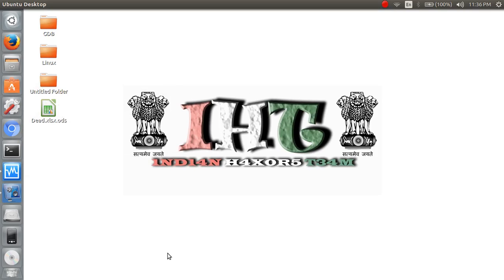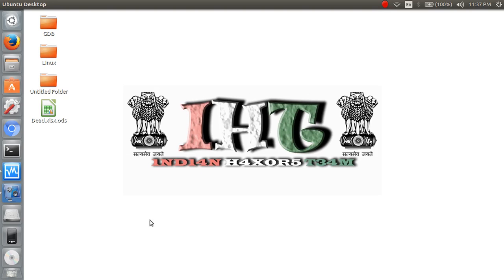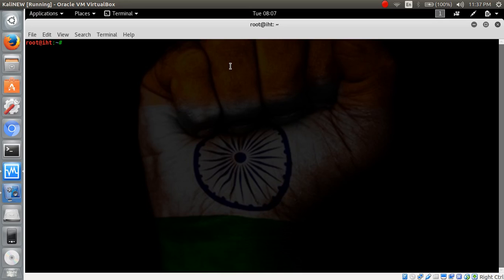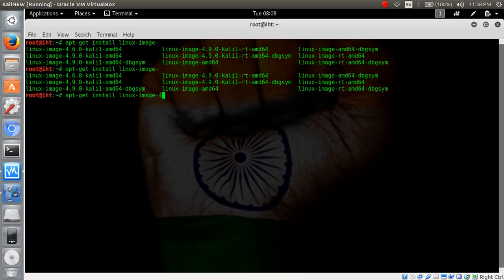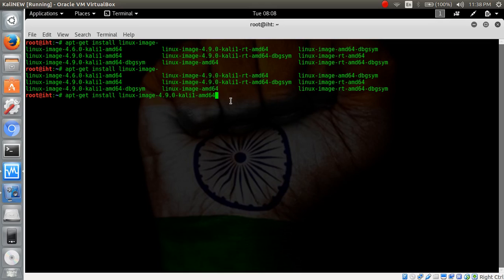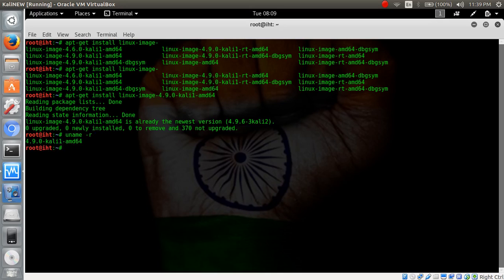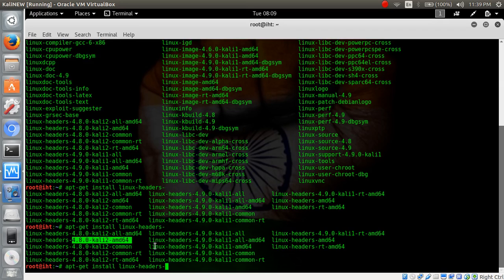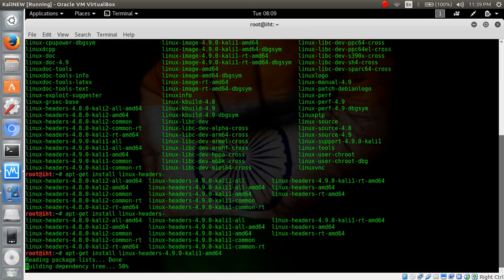How to fix Linux-Kernel problem in kali linux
many users face linux herader problem in kali linux when they installed the virtualbox guest addition so here is the solution. because we need kernel header information to install virtual box guest addition

# one more important thing is this you should reboot your system to apply new kernel settings